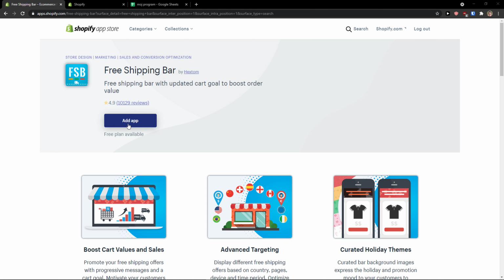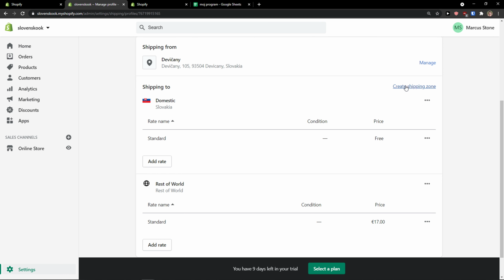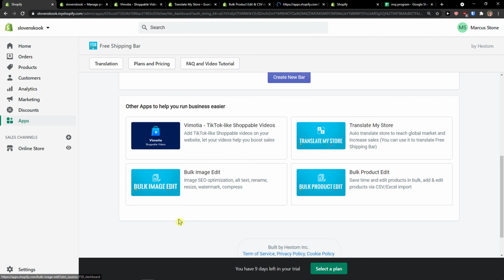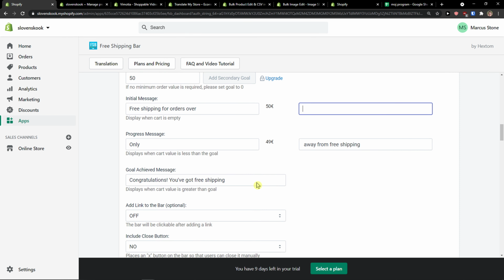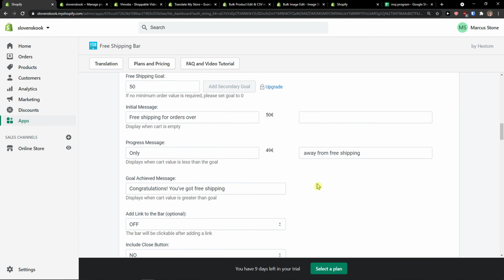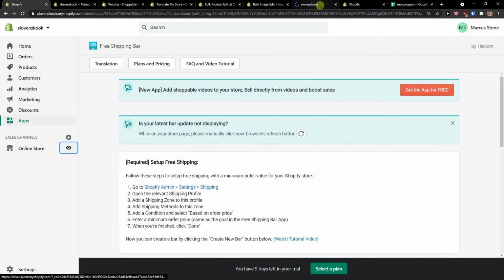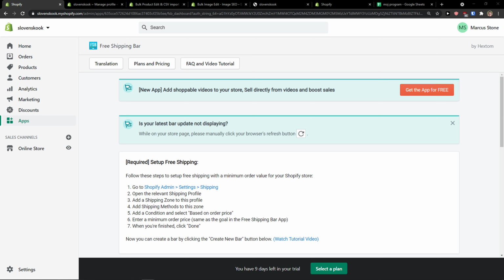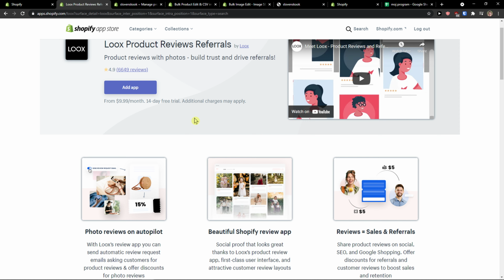How To Use Free Shipping Bar | Free Shipping Bar Tutorial For Shopify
‏‏‎ ‎‏‏‎ ‎ In this video you will find out How To Use Free Shipping Bar

GET AMAZING FREE Tools For Your Youtube Channel To Get More Views:
Tubebuddy (For GROWTH on Youtube):